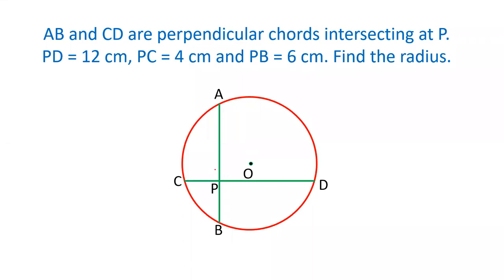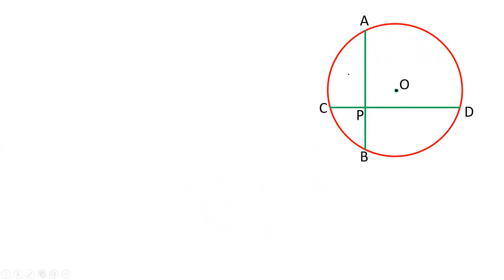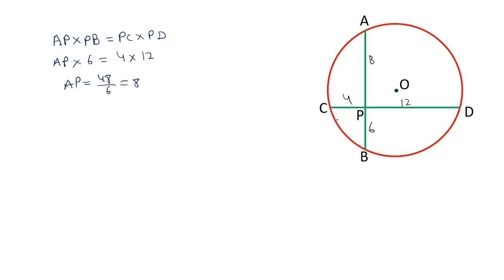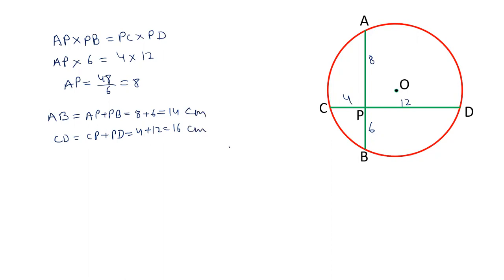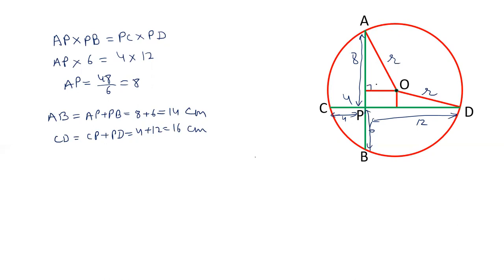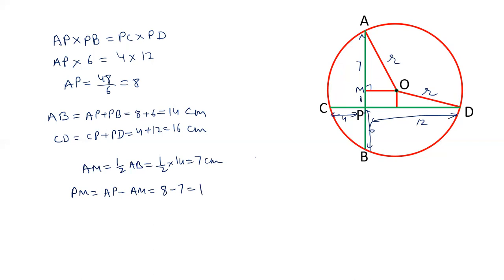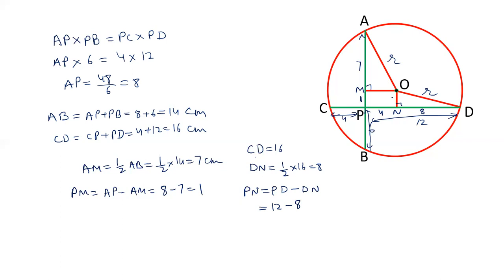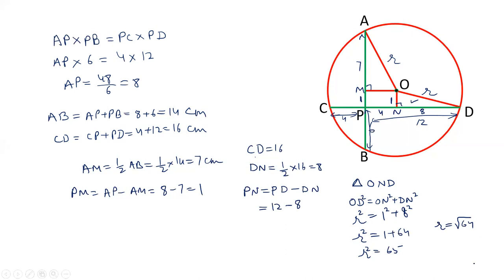Radius of a circle if segments of two of its chords are given which are perpendicular to each other.